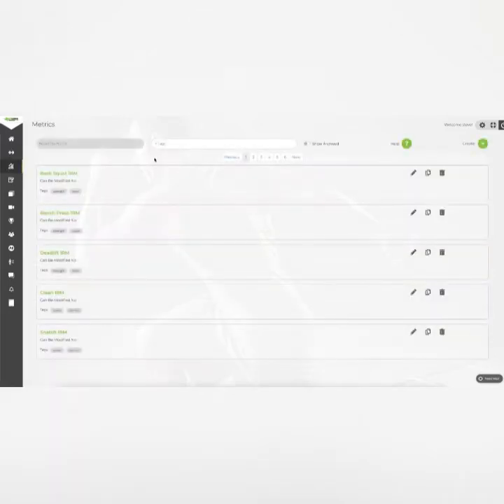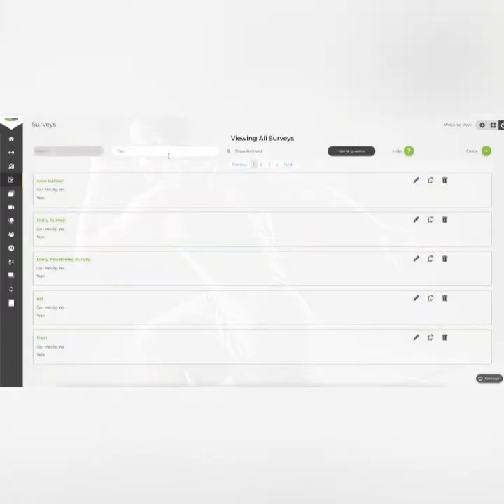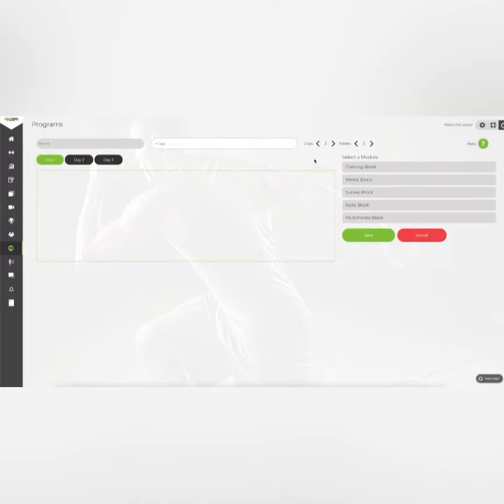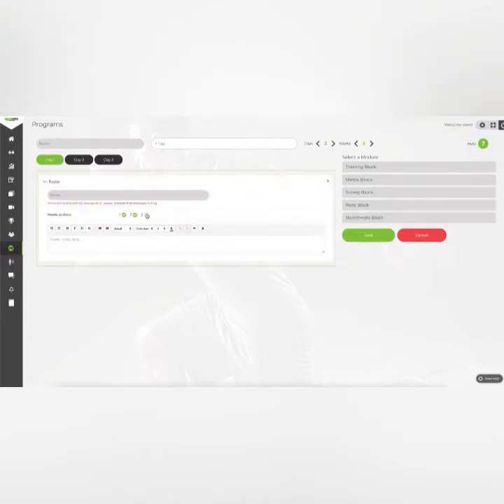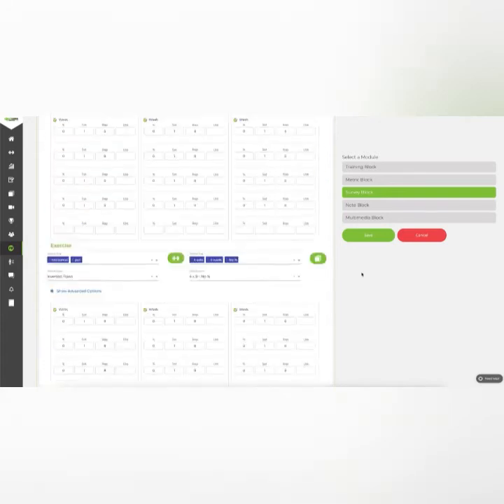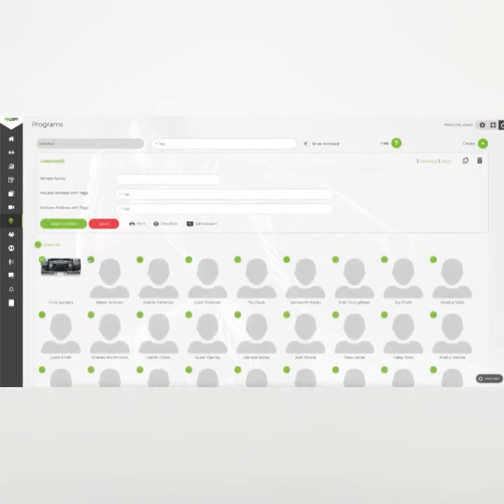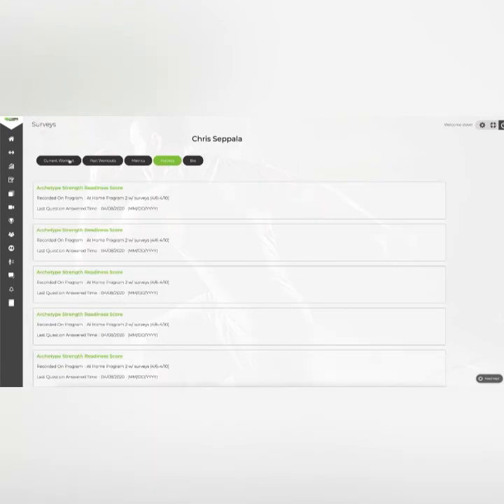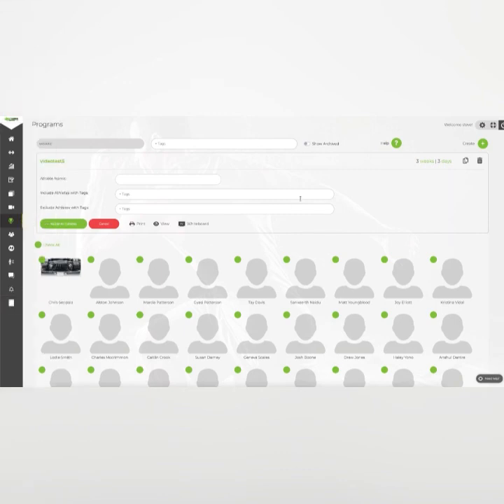The future of program design for coaches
What we have spent the last 3 years working on 🚀🚀🚀🚀🚀